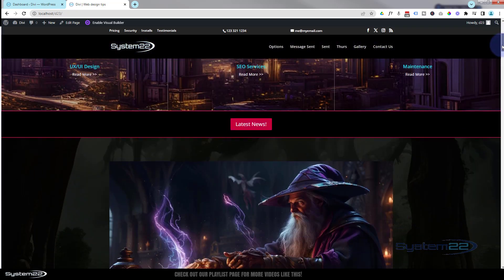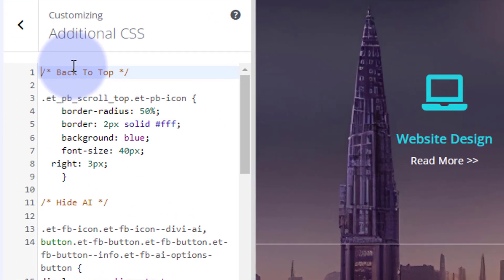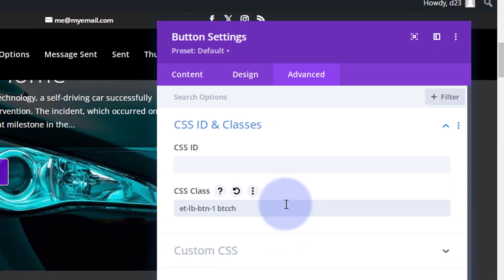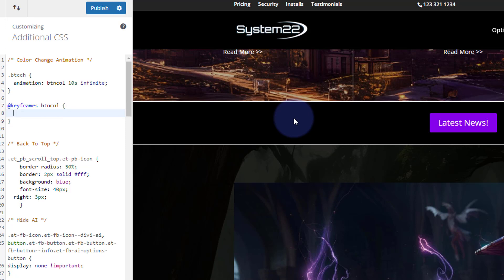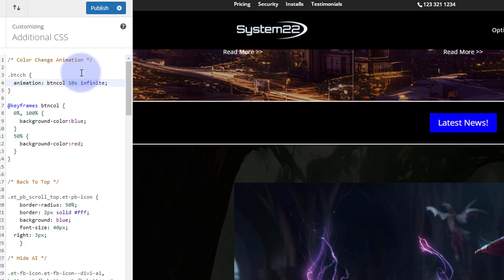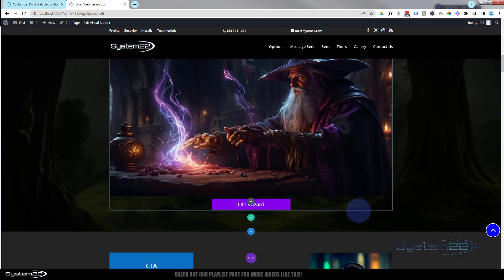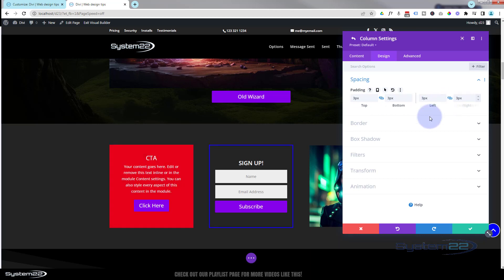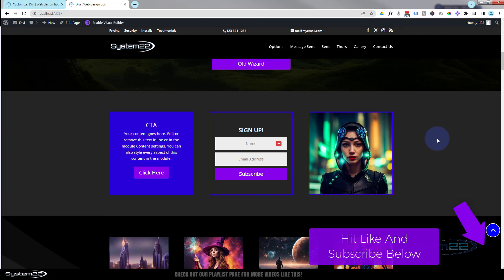Divi Magic: Mesmerizing Module Color & Border Transformations!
In this enchanting video, we dive deep into the world of web design magic with Divi, as we unveil the secrets behind "Mesmerizing Module Color & Border Transformations!" 🎨✨ Get ready to witness the power of Divi's dynamic module animations that will breathe life into your website like never before. Whether you're a seasoned Divi user or just getting started, this tutorial will leave you awe-inspired by the captivating transformations you can achieve with a few simple tricks.

Join us on this mesmerizing journey as we show you how to add a touch of allure and interactivity to your website's modules. Discover the art of changing background and border colors with smooth animations that will engage your visitors and keep them glued to your content. With Divi's powerful tools and our step-by-step guidance, you'll master the art of module enchantment in no time. Elevate your web design game and leave a lasting impression with "Divi Magic: Mesmerizing Module Color & Border Transformations!" 🔮🖌️🚀

v=ZAO2MH0dQtk&list=PLqabIl8dx2wo8rcs-fkk5tnBDyHthjiLw

v=rNhjGUsnC3E&list=PLqabIl8dx2wq6ySkW_gPjiPrufojD4la9

/* Color Change Animation */

.btcch {
 animation: btncol 10s infinite;

@keyframes btncol {
 0%, 100% {
  background-color:blue;
 50% {
  background-color:red;